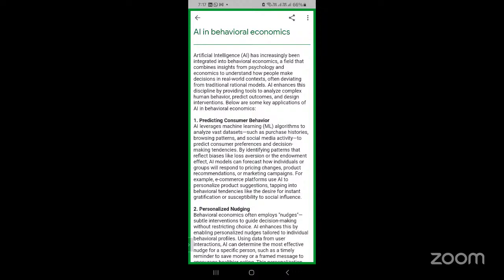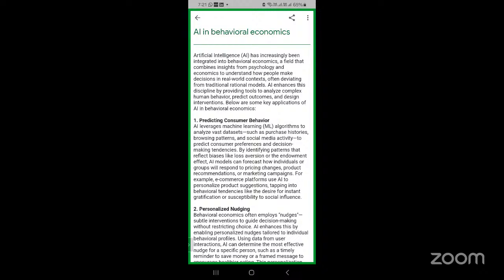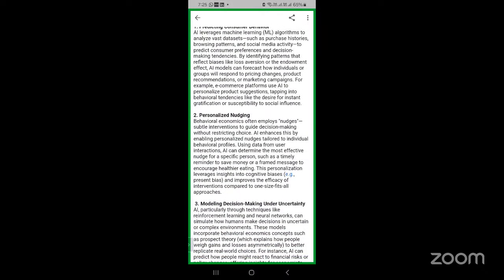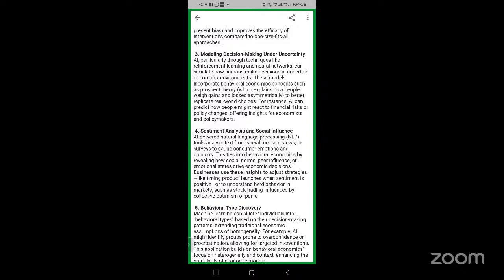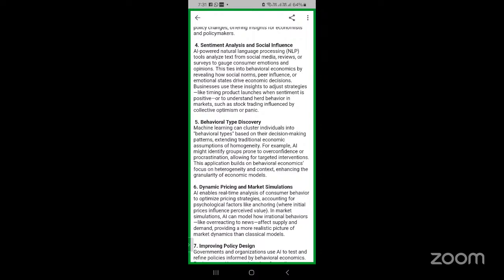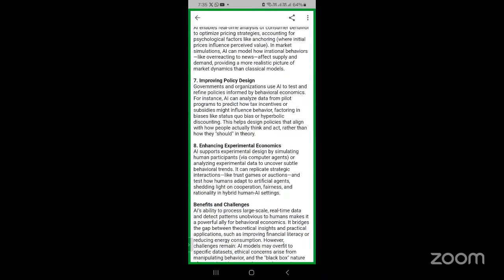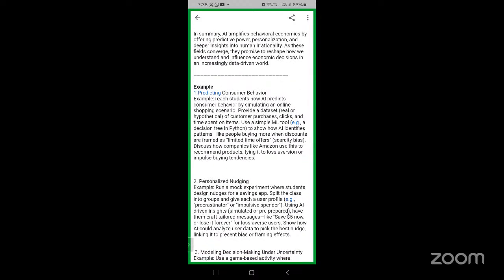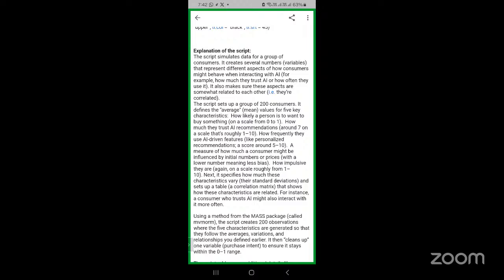RPRIT training on Behavioural Economics